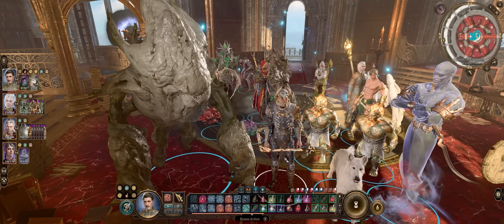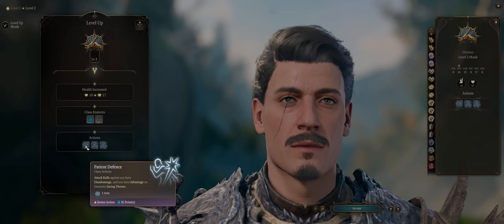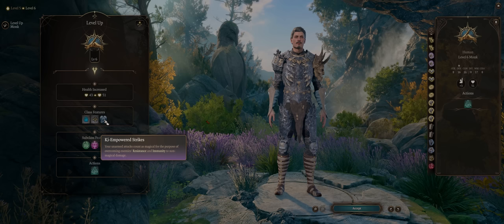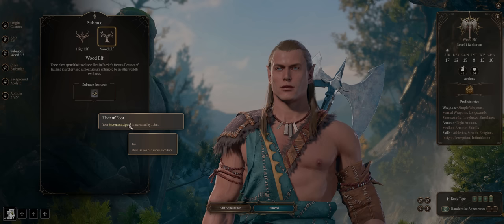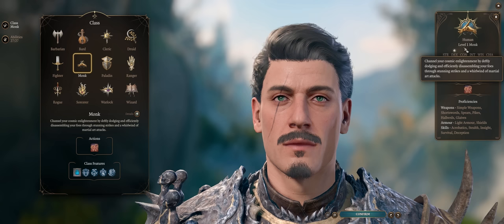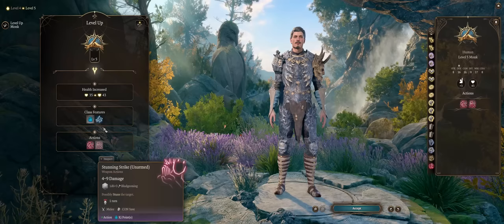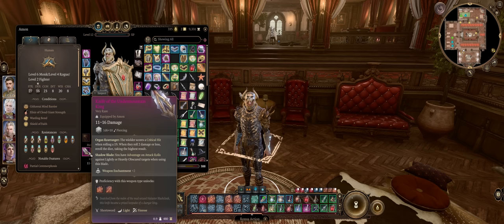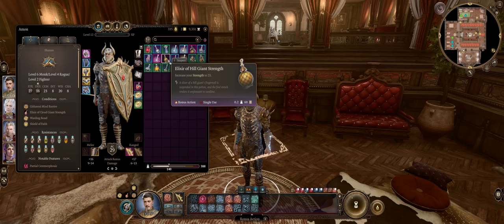BG3 - MONK ONE PUNCH Build - 10+ ATKS/TURN, 90+ DMG/FLURRY & 99% TO HIT - Tactician Ready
Learn all you need to know about the MONK class in BG3, including how to build a very powerful UNARMED Monk capable of easily punching enemies into submission with numerous attack chains at 99% TO HIT, 90+ damage per Flurry, and even making enemies EXPLODE from your fists!
Timestamps down below:

Chapters
00:00 Monk Overview
01:09 Monk Mechanics & Features: Flurry of Blows & Bonus Punch
02:25 AC & Movement Boosts
03:48 Patient Defense & Step of Wind
04:41 Best Monk Subclass/Archetype
05:51 ULTIMATE Monk Feat: Double DMG & Attack Boosts!
07:11 Subclass DMG Boost & Best Monk Power
09:29 EXPLODING FISTS
11:24 Character Creation: Best Races & Stats
15:18 Level 2-6 & Multiclassing Options
17:28 Level 7-10
18:47 Level 11-12
20:00 Monk GEAR

A very special thank you to my Channel Members: MRW1218, Tom Flynn, Mike O., popmayham, Mithrandir_Hu, Zoey Oliva, Spell&Shield, Reddawg66, ohnoitsmalicus,  whodack2, Perry van der Veen, Elgar T.W., Iai Ronald, Bernd Marocke,  Charliehugh8, Tuffgong, & Alexi Thyme!
You rock!